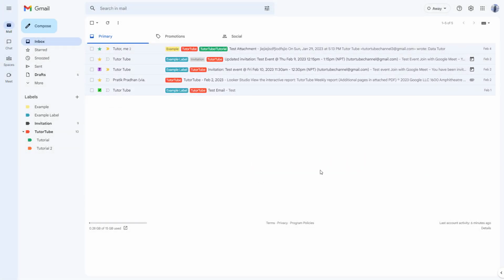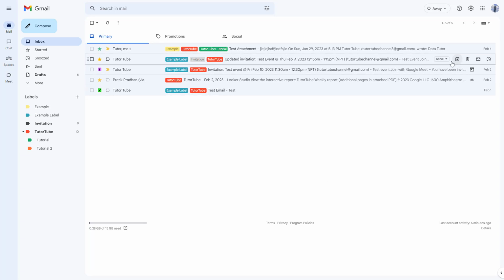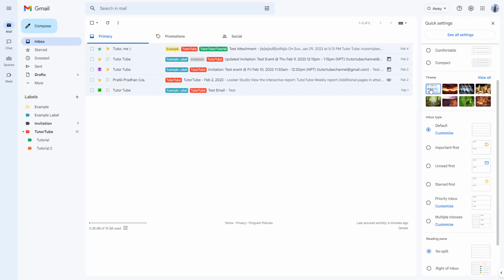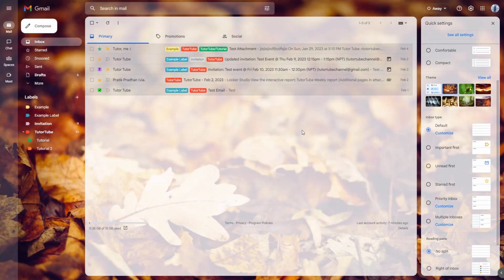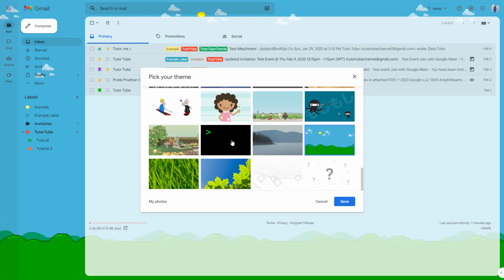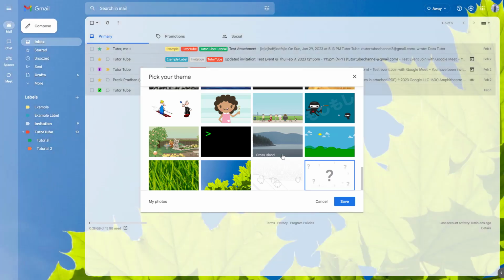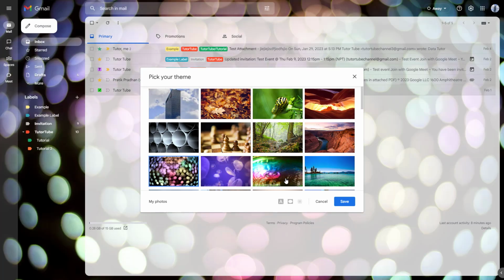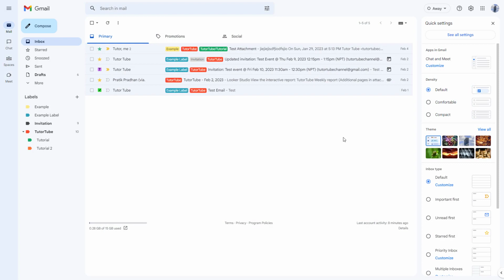Gmail Tutorial - Lesson 45 - Changing Gmail Theme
In this tutorial, we will be discussing about Changing Gmail Theme in Gmail